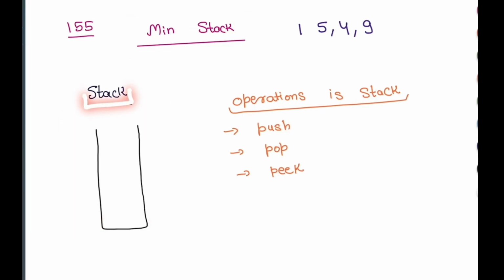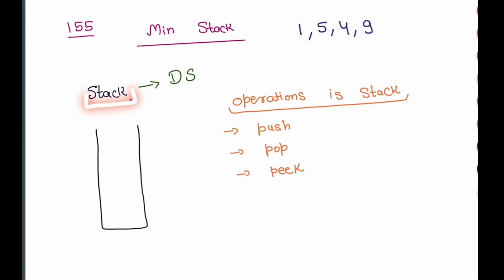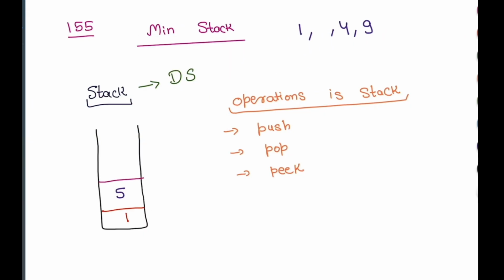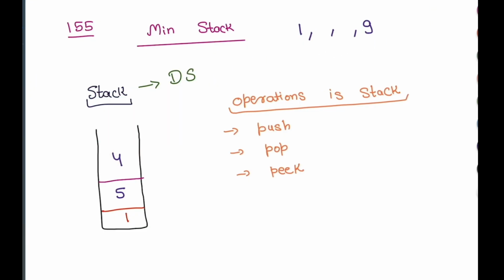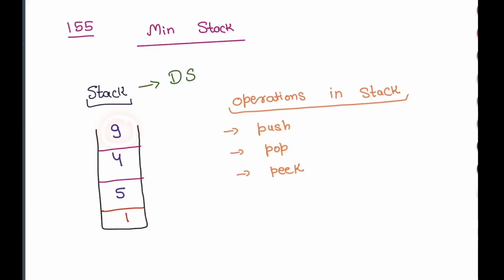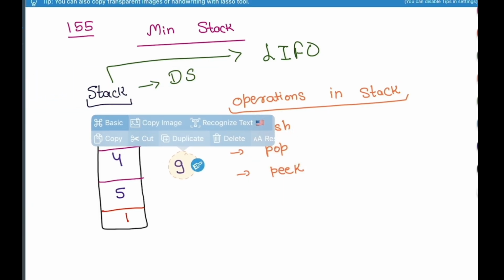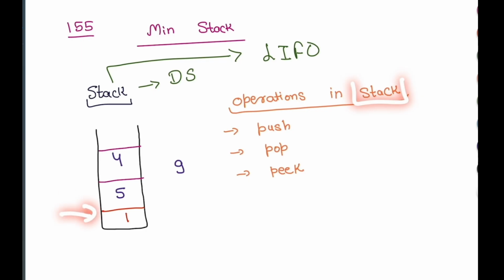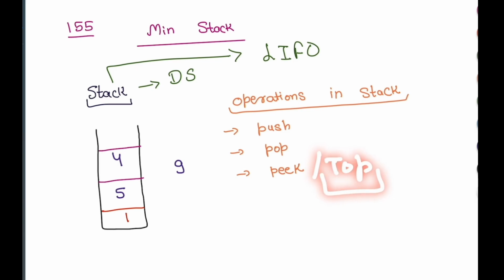Stack Data Structure Explained | Push, Pop & Peek Operations | DSA Tutorial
In this video, we dive deep into the Stack Data Structure — one of the most important topics in Data Structures and Algorithms (DSA).

You’ll learn:
What is a Stack?
Standard operations: Push, Pop, Peek/Top
Why Stack is LIFO (Last In First Out)

This video is perfect for beginners preparing for coding interviews, competitive programming, and computer science exams.